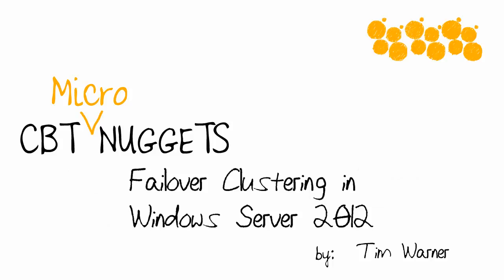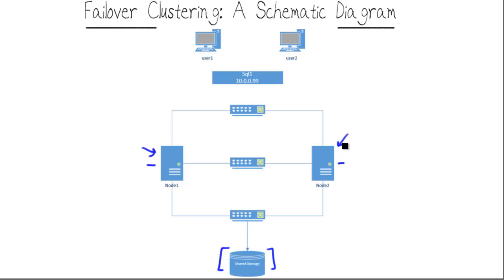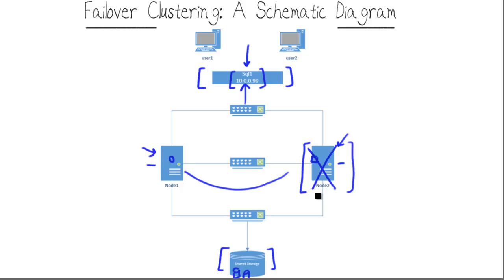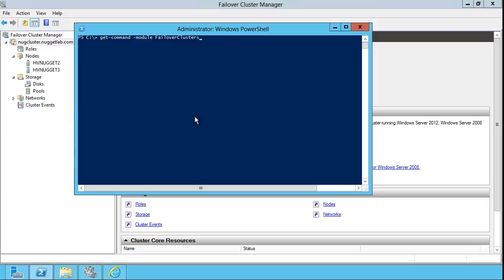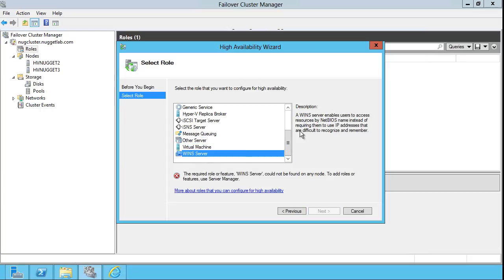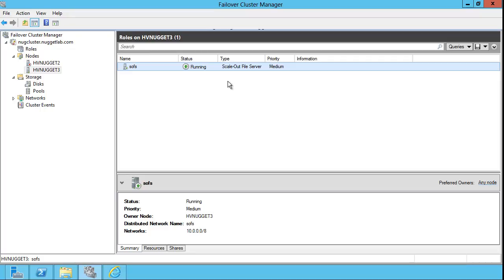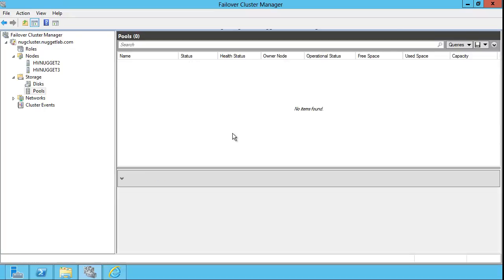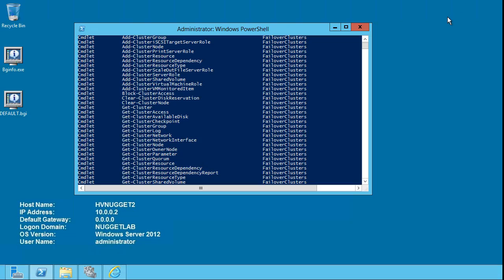MicroNugget: What is Failover Clustering in Windows Server 2012?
In this video, Tim Warner covers how the failover clustering method provides high availability in applications and services. Microsoft made a number of tremendous improvements to this process in Windows Server 2012, and Tim gives a brief overview of those here, along with a detailed description of the process.

Failover clustering begins with physical servers that are imaged about as close to identical as you can get. These are called “nodes” and are all attached to some form of shared disk storage.

Each node in a traditional active/passive cluster has the capability of hosting a particular workload. This could be an installation of SQL Server, it could be a highly available file share, or it could be one or more Hyper-V virtual machines.

You want to ensure that if there’s a loss of one or more nodes, at least one node stays up and running so it can host your resources and continue to provide services to users. That’s where failover clustering comes into play.